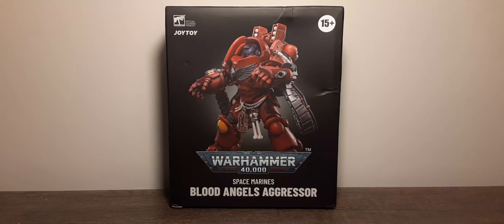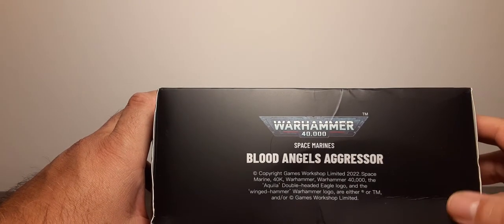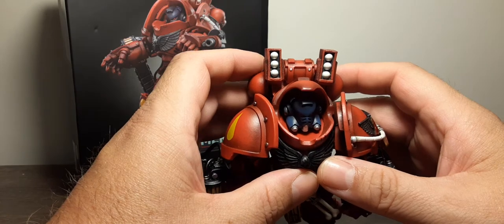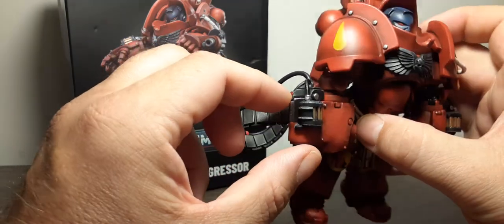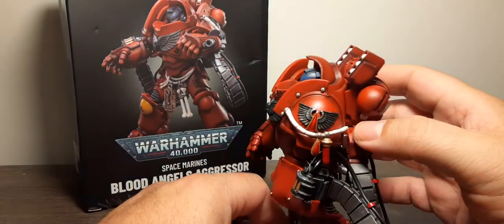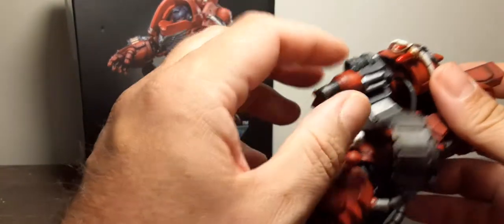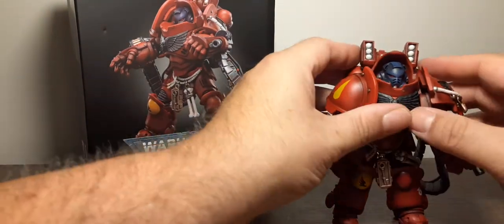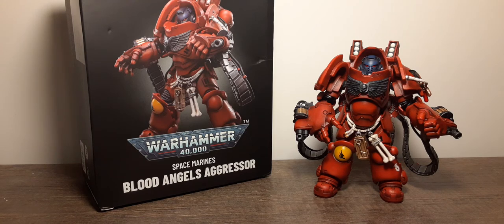Joytoy Warhammer 40k Space Marines Blood Angels Aggressor 1:18 Scale Action Figure Review.